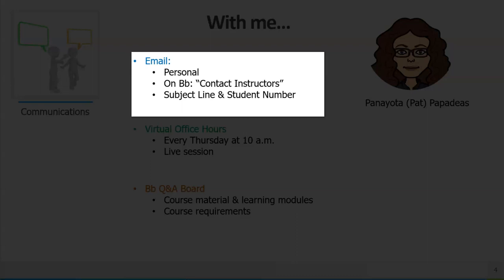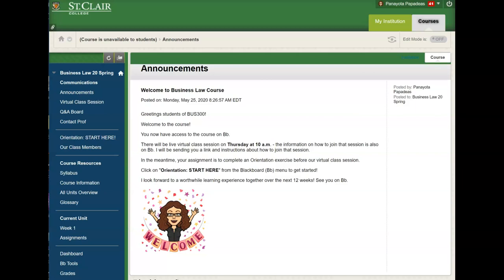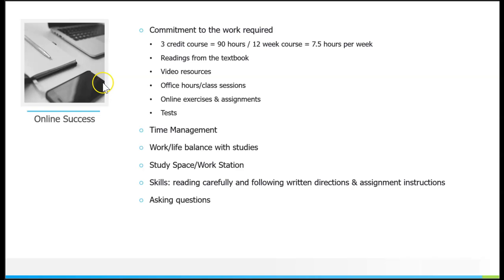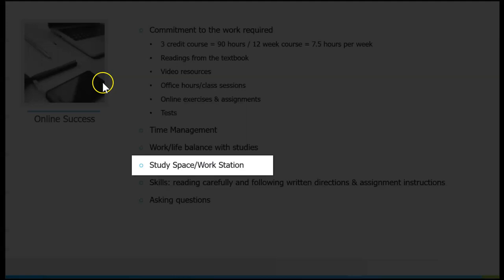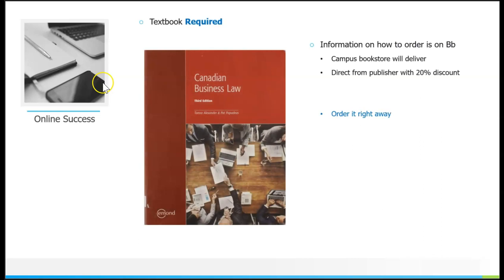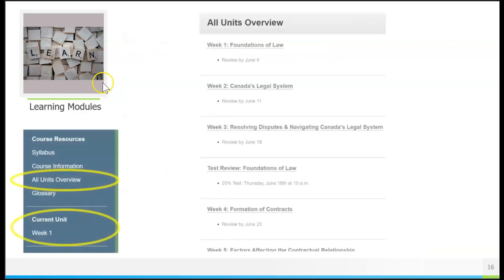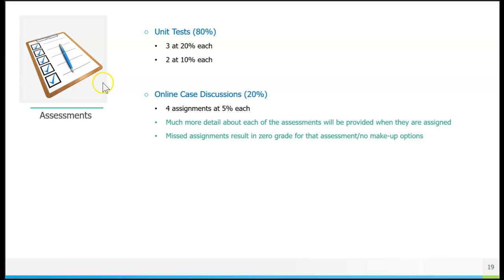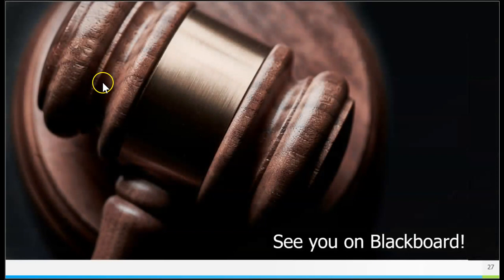Intro to 20S BUS300 Business Law